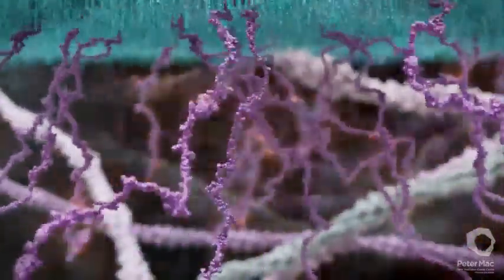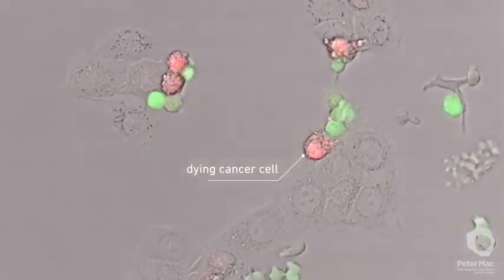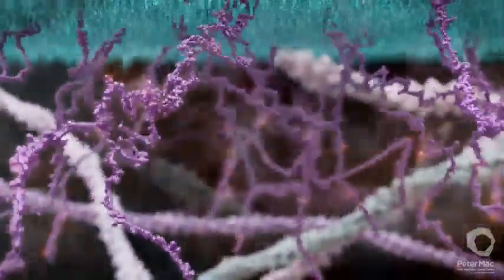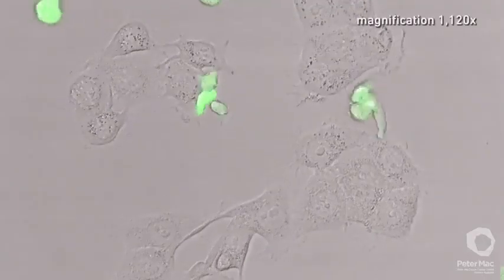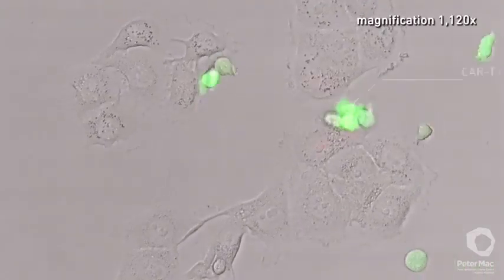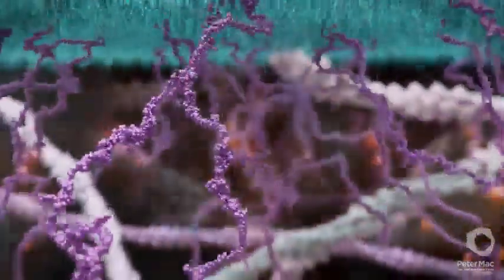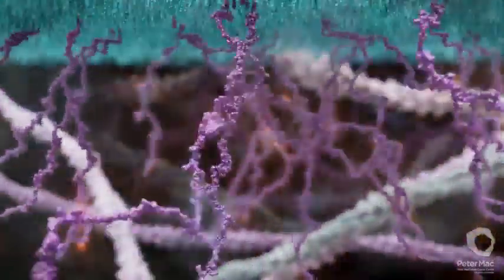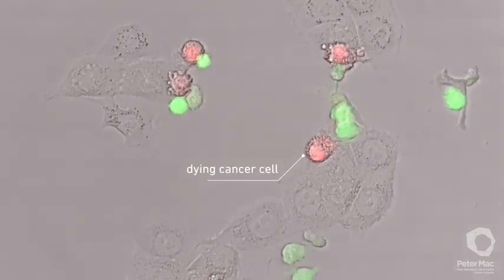T Cells ( Cancer Killers )